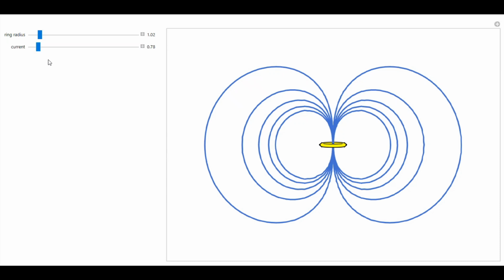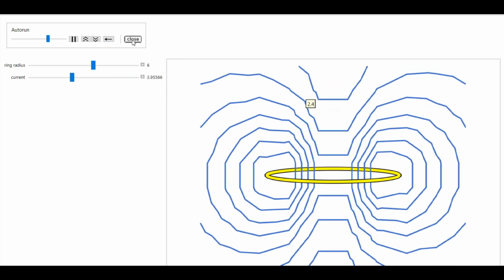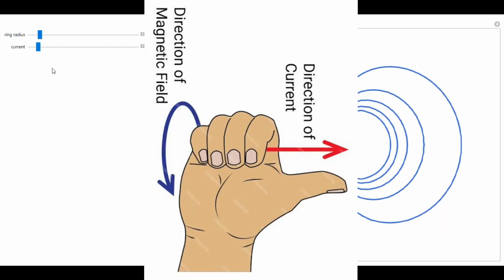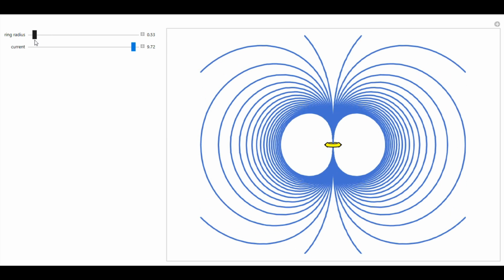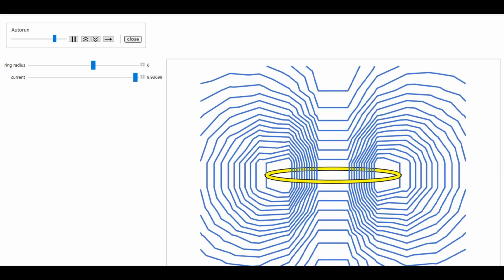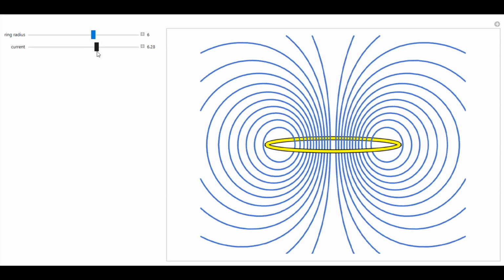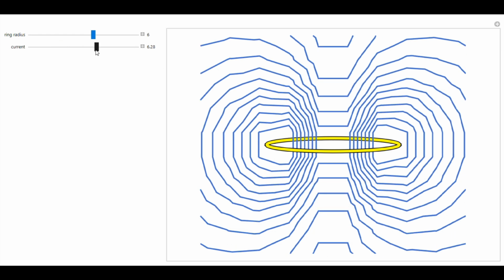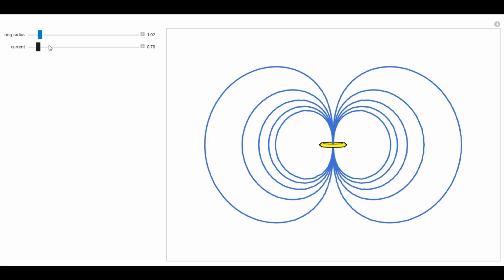The Magnetic Field of a Current-Carrying Conductor